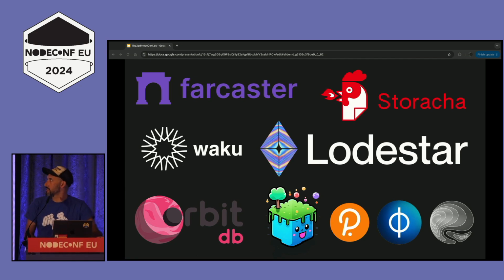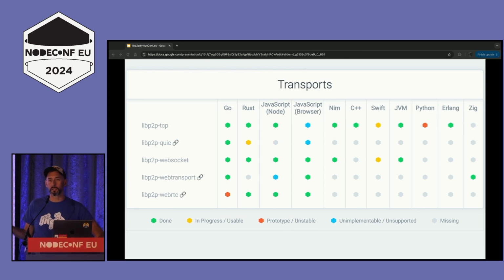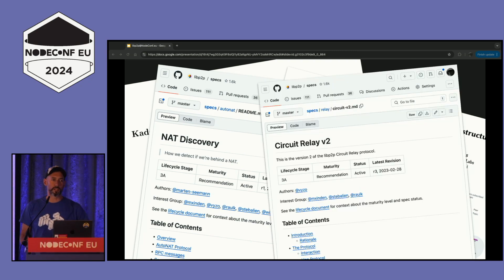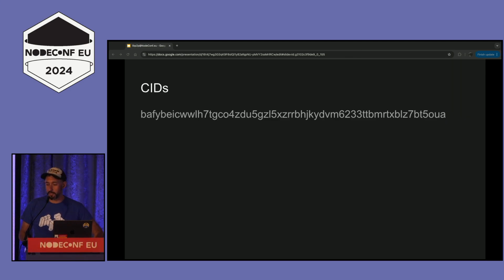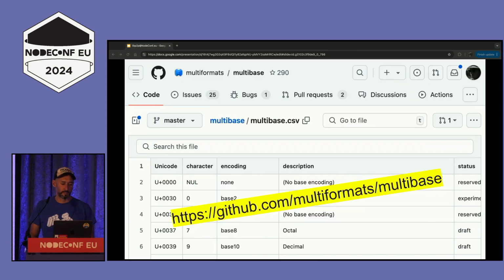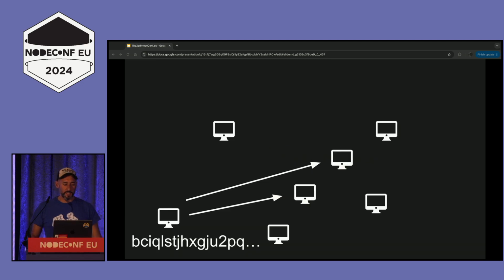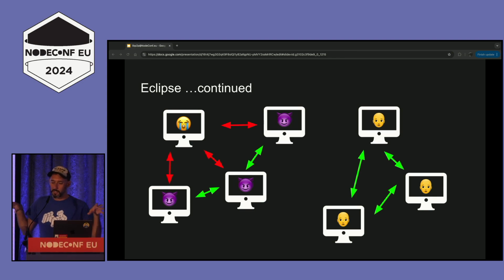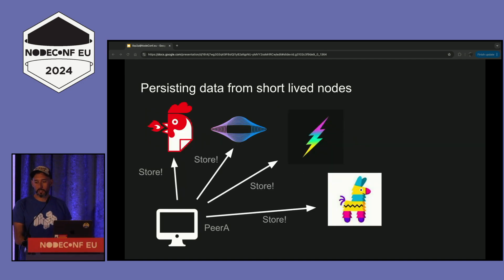Alex Potsides | Building trust-free, distributed applications with libp2p and IPFS